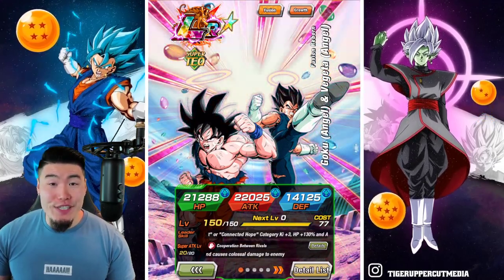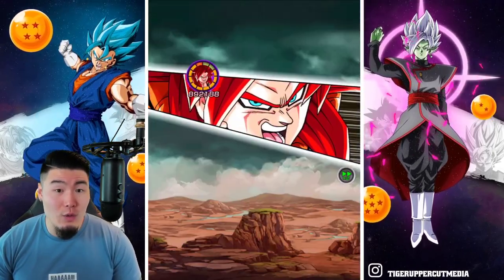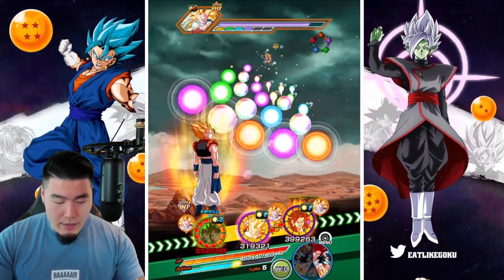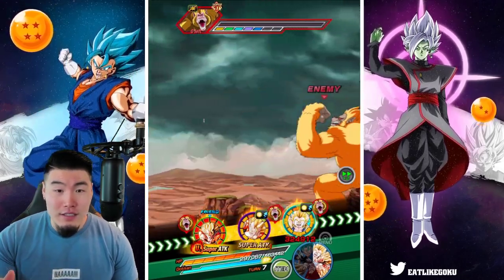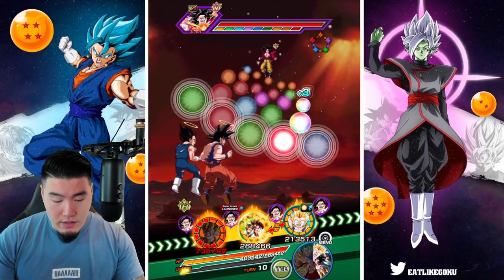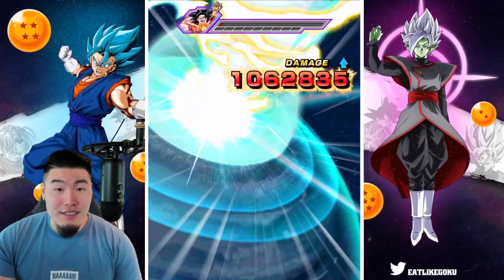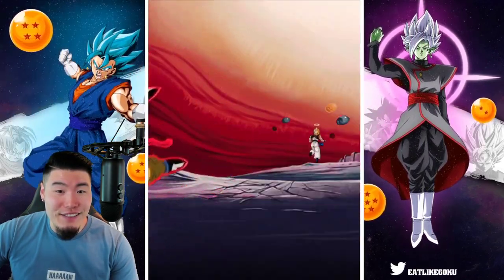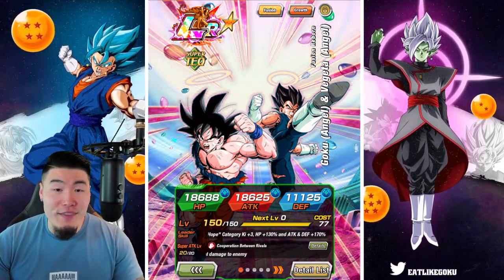THE "TIME LIMIT" TEAM IS UNSTOPPABLE! 100% VS 55% TEQ LR Gogeta Showcase! (DBZ Dokkan Battle)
Check out the INSANE power of the new "Time Limit" category team on Global!